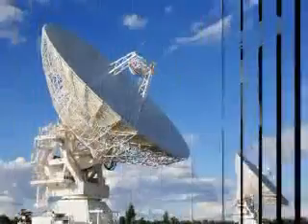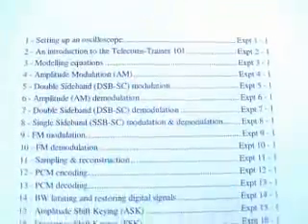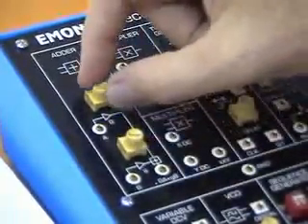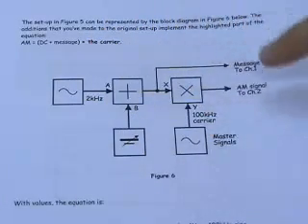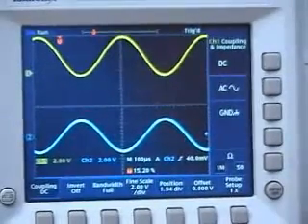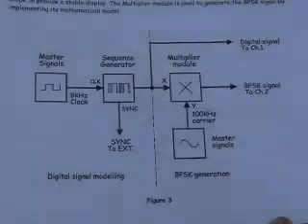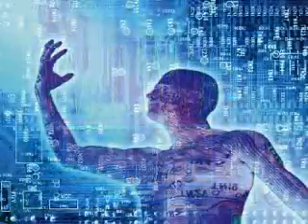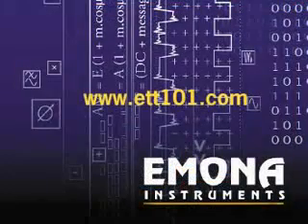NEW 2026 VERSION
ETT 101 Telecommuncations Trainer from EMONA TIMS is a single board unit which implements over 40 analog & digital experiments in a hands-on manner. Designed for technical high schools and community college curriculums.